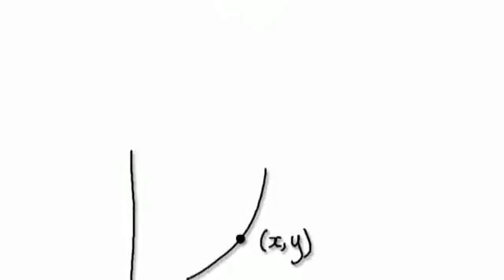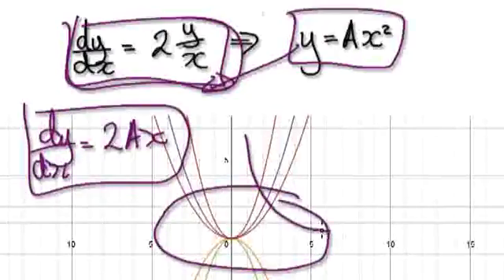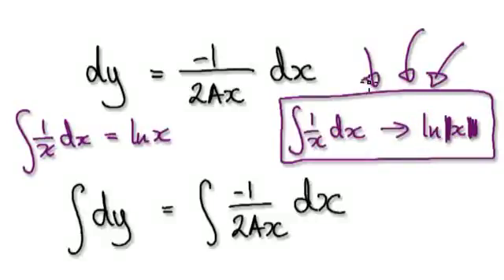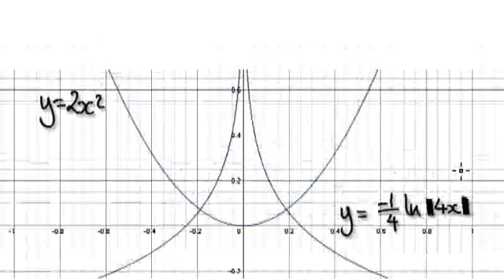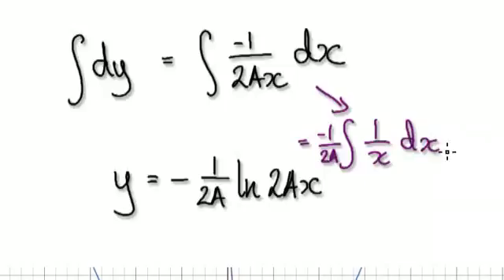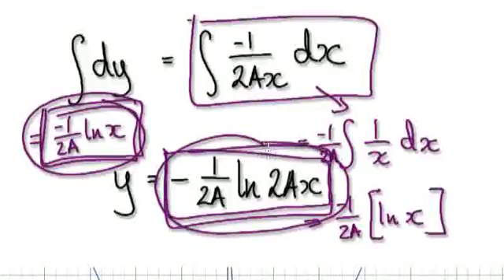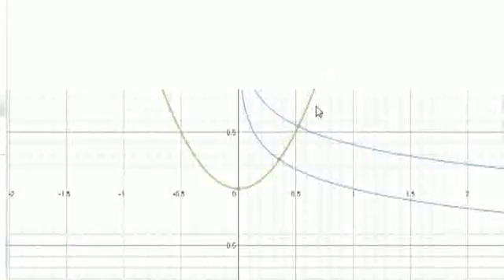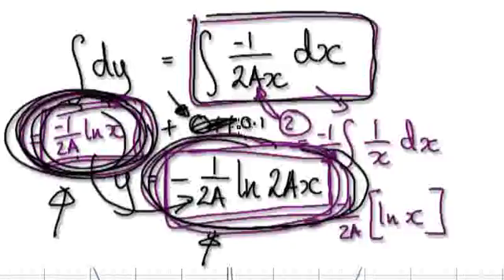Video 1594 - Differential Equations - Another Example - Part 4/4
Differential Equations
Not very explained - will re-explain in the next video.